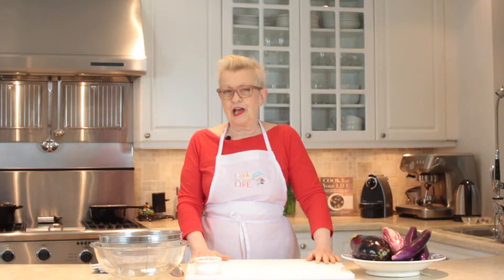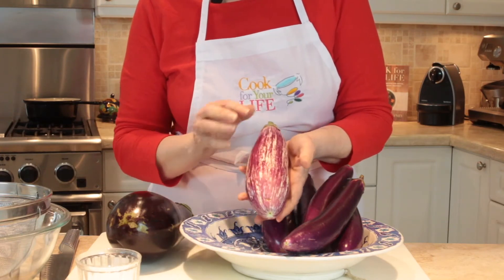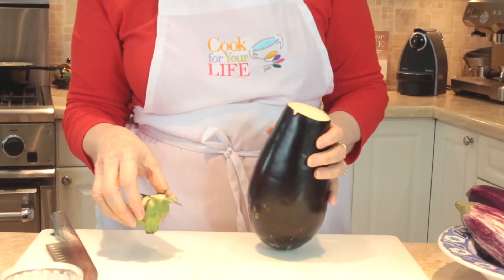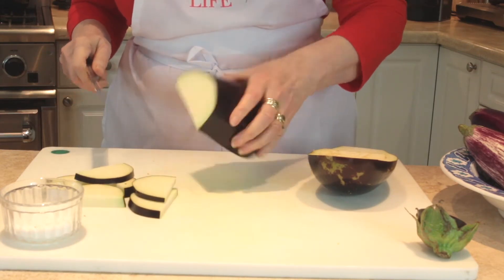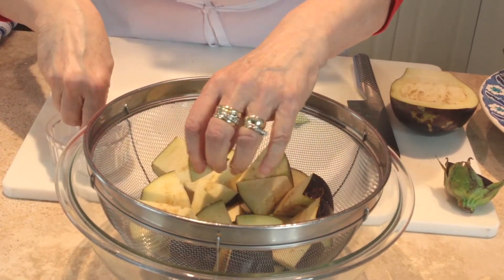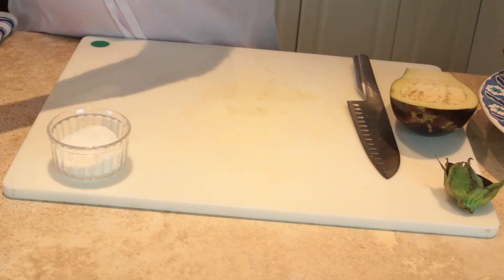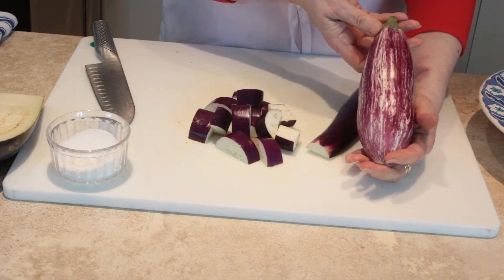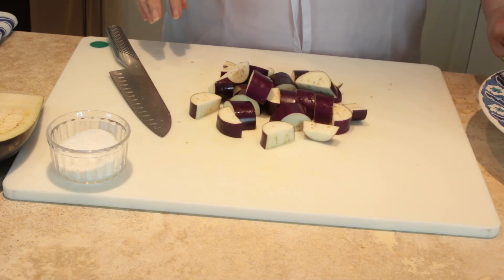All about Eggplants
We teach healthy cooking to people touched by cancer.